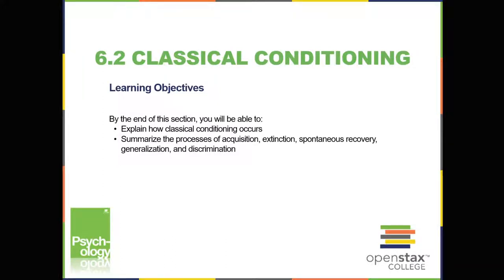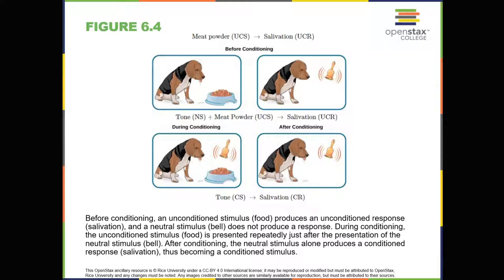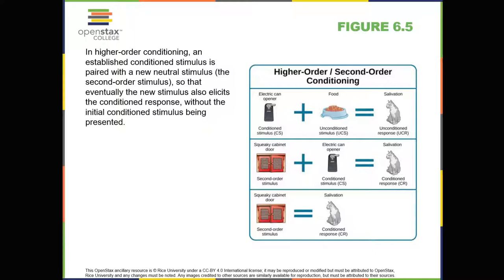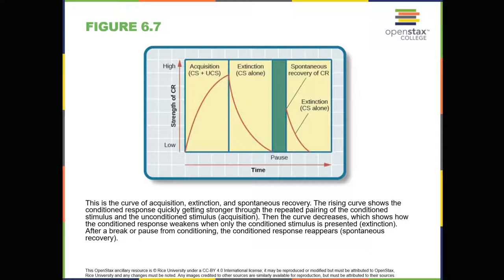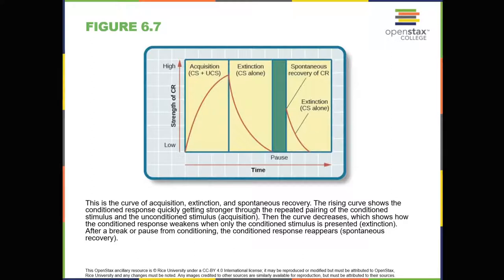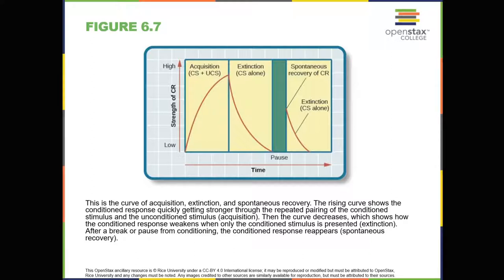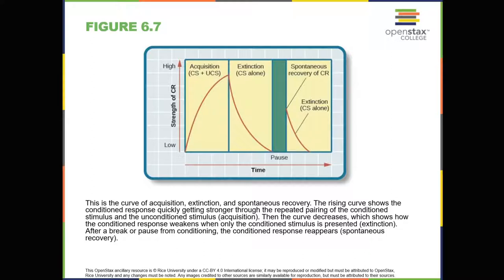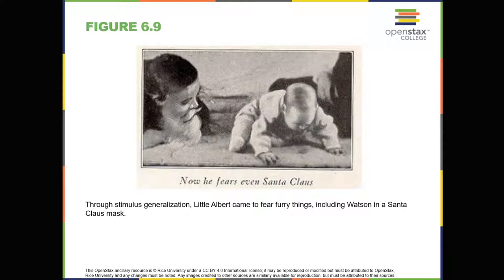OpenStax Psychology 6.2 Classical Conditioning